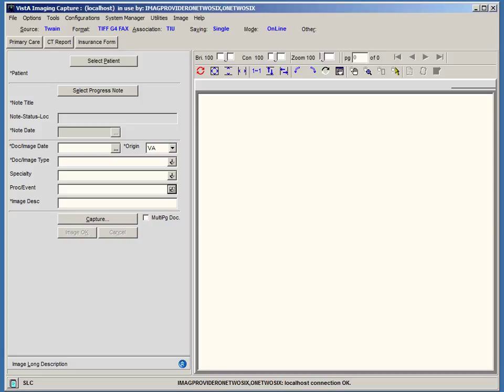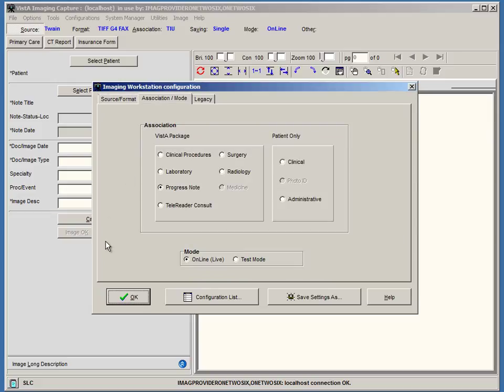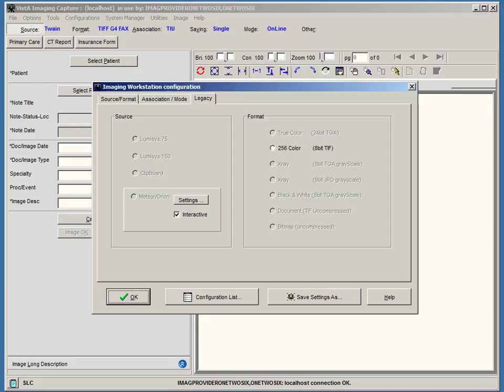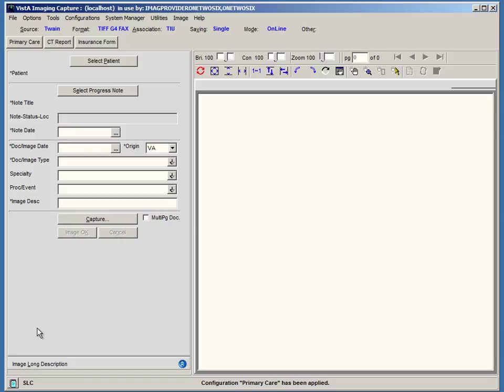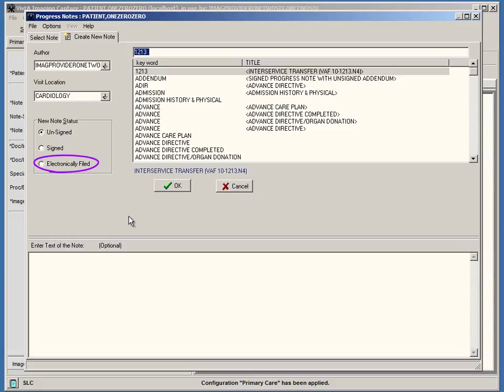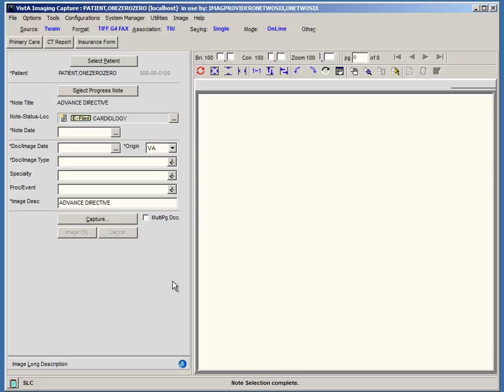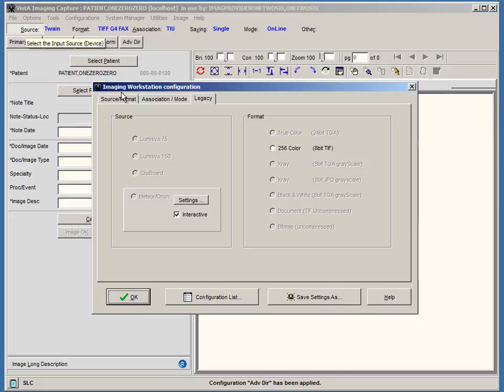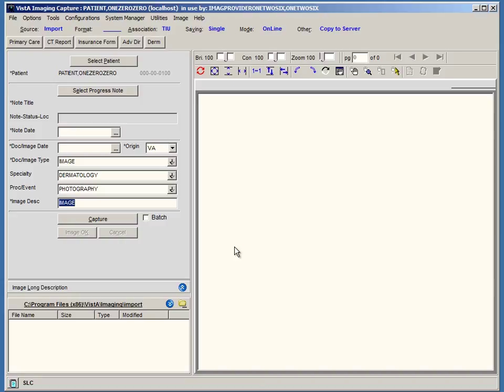Module 3 Document Scanning Part 1